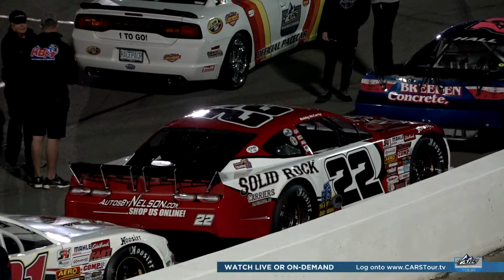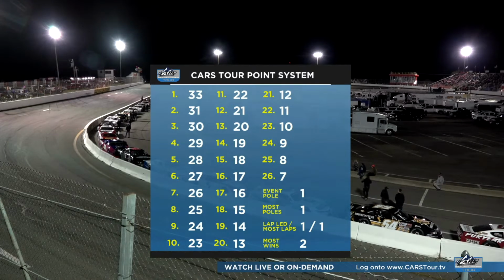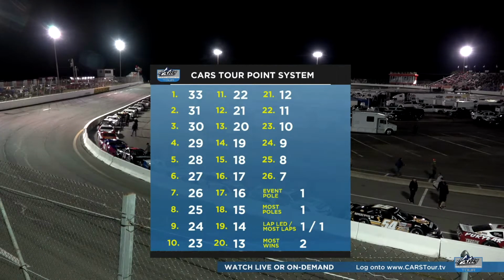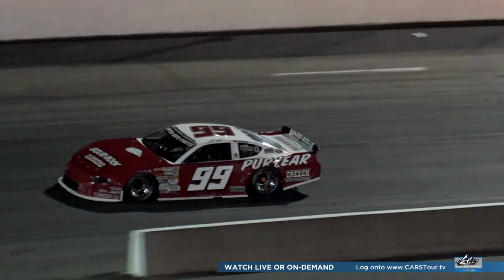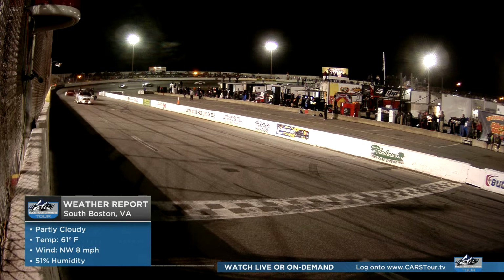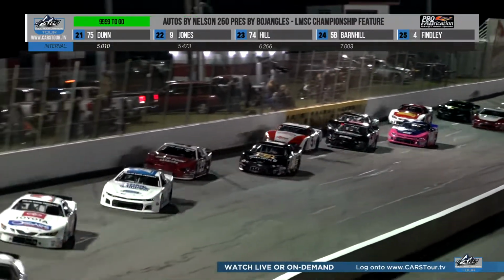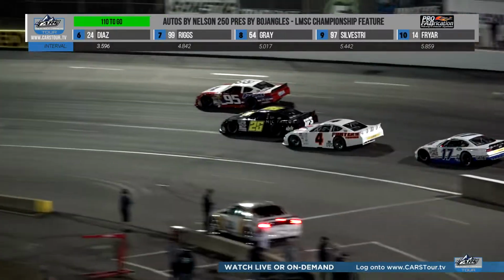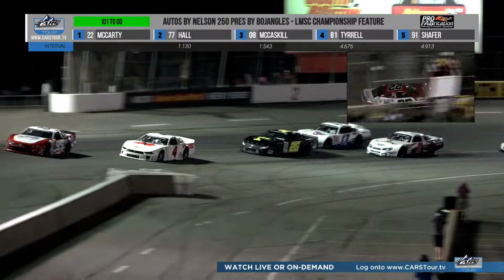CARSTour.tv LIVE LOOK-IN: CARS Tour AutosByNelson.com 250 - October 16, 2021 - South Boston Speedway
CARSTour.tv FREE PREVIEW: Cue the calculators. A single point separated Bobby McCarty and Kaden Honeycutt entering tonight's season finale at South Boston Speedway. Who racks up enough points tonight to win the title? The drama begins... NOW!

Cancel anytime.